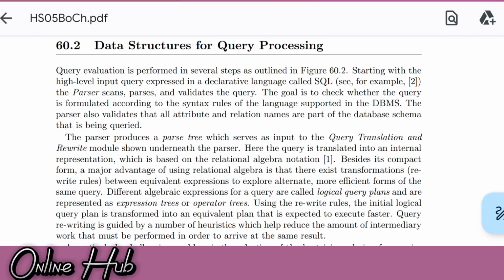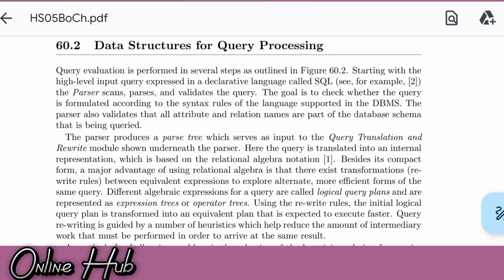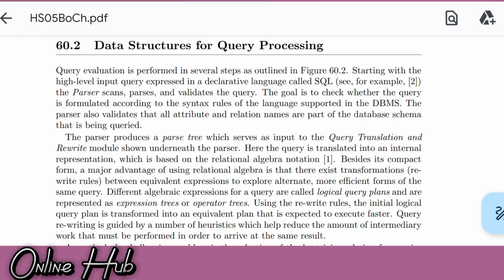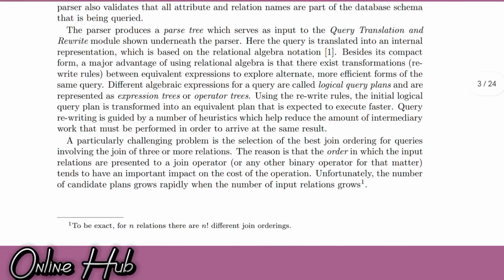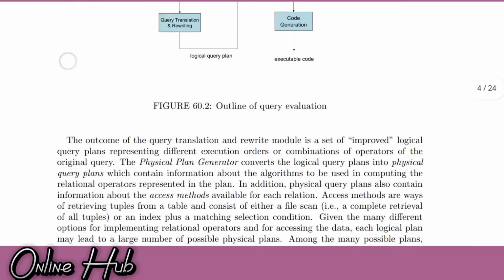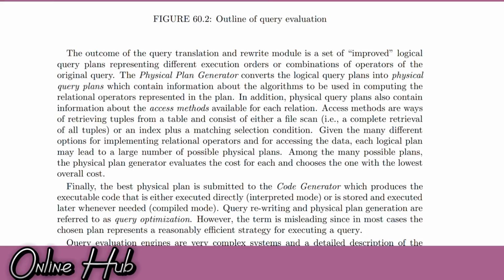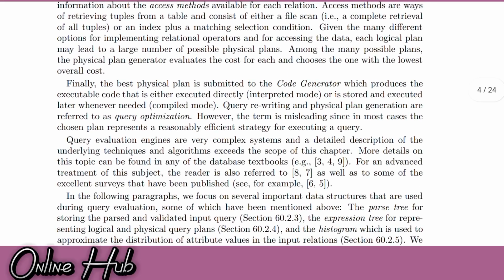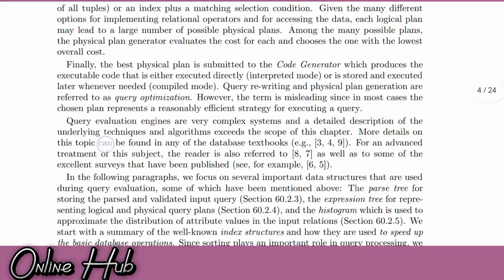Data structures for Query processing